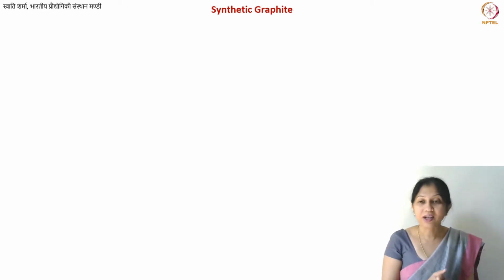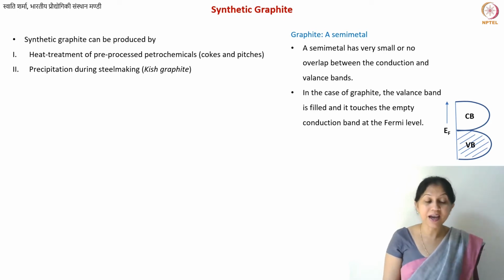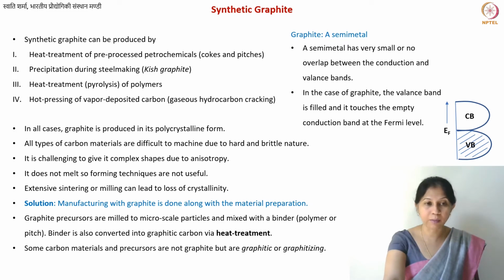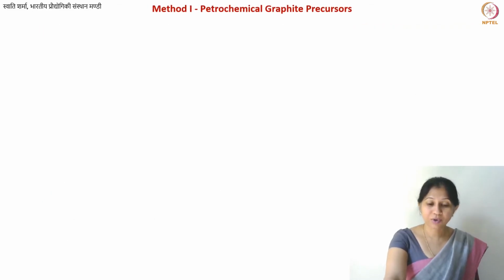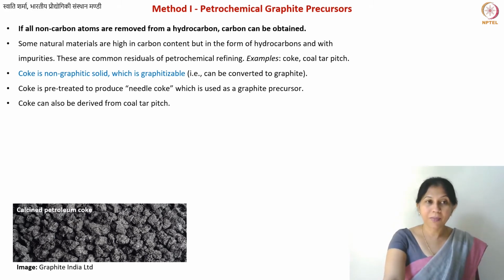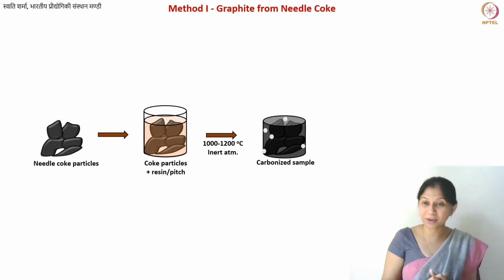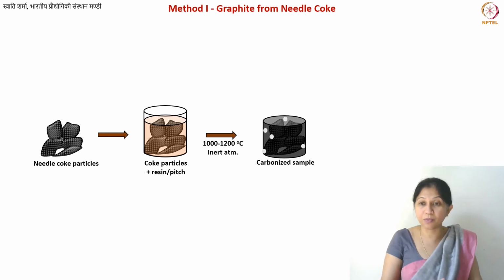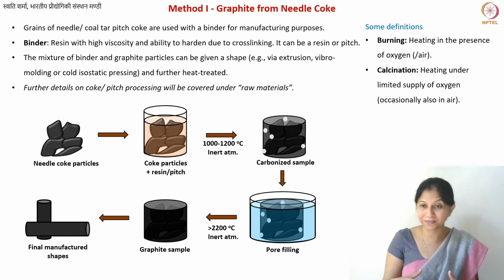Synthetic Graphite Production from Needle Coke